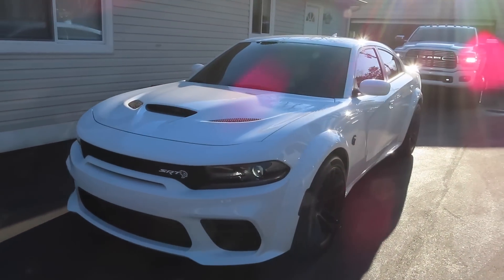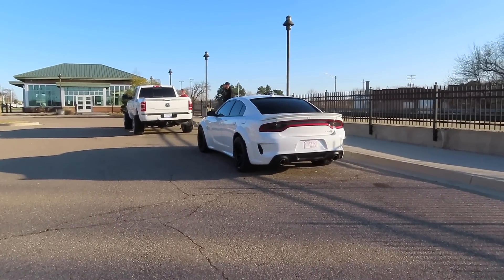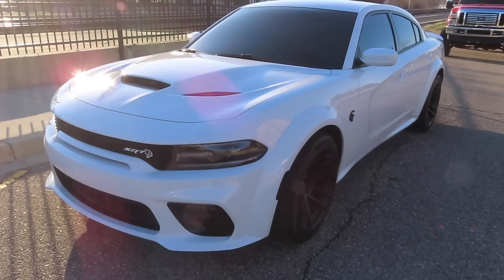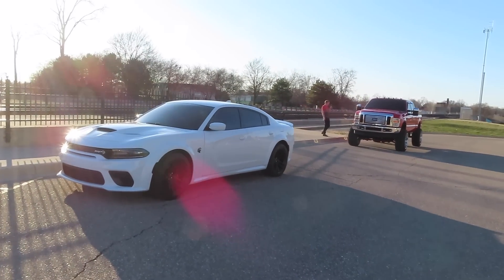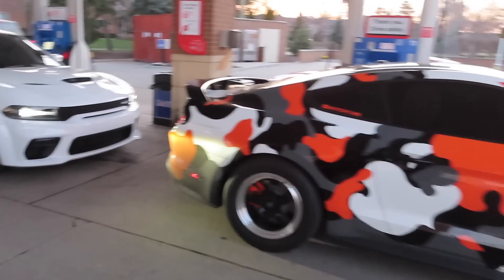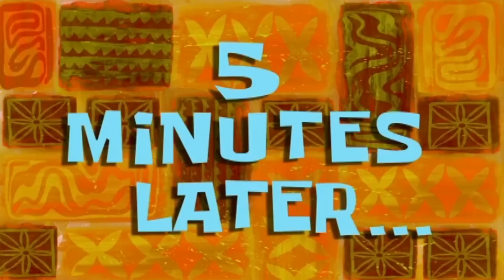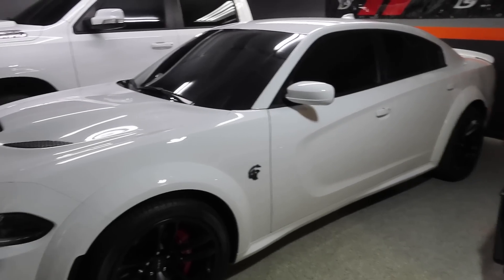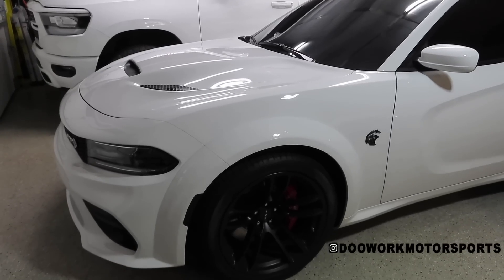COCKY MUSTANG OWNER CALLED OUT MY 2020 CHARGER HELLCAT TO A RACE!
I raced a Whipple supercharged mustang GT, HCI C6 Corvette Grand Sport, Dodge Demon, and a Shelby GT 500! All good races!